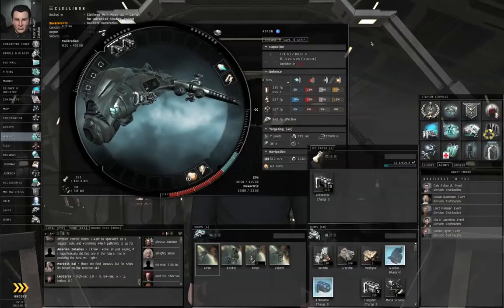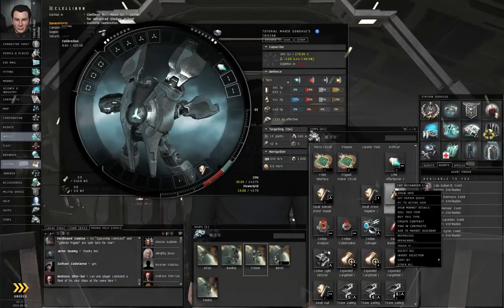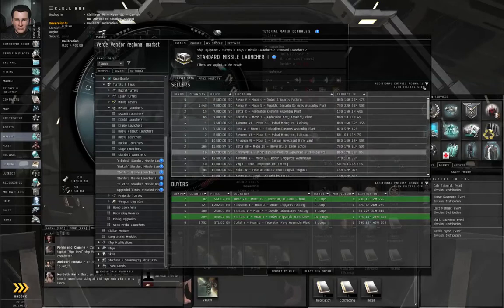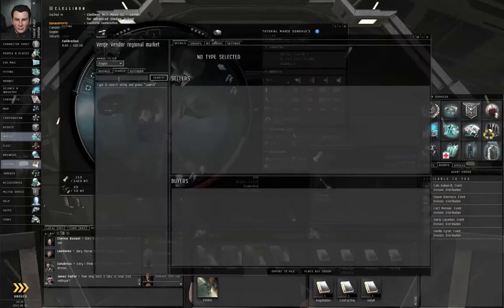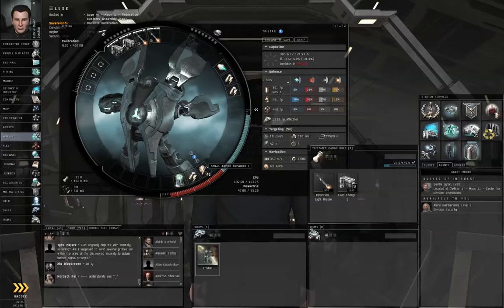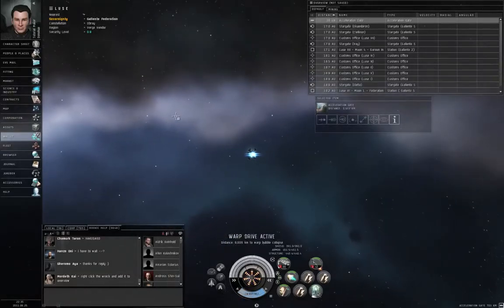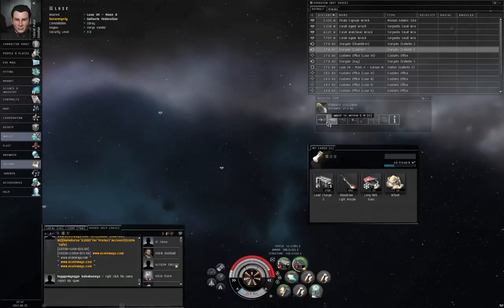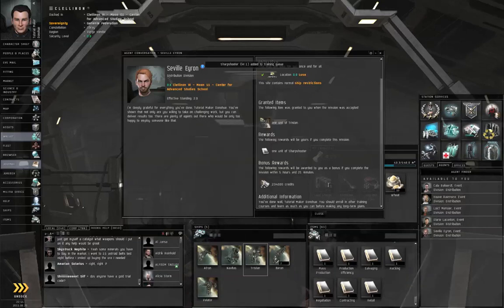How to Survive EVE Online - 32 Military (10 of 10).mp4